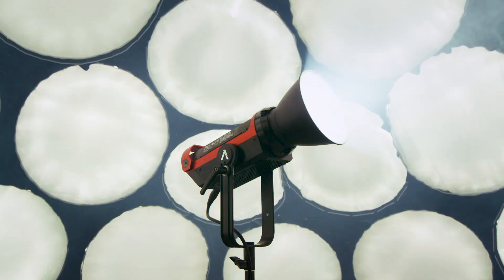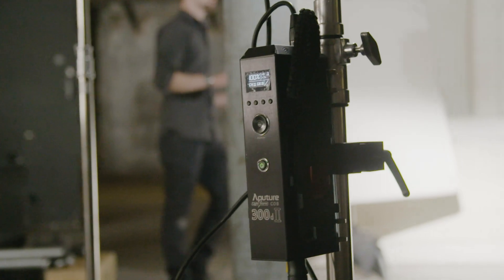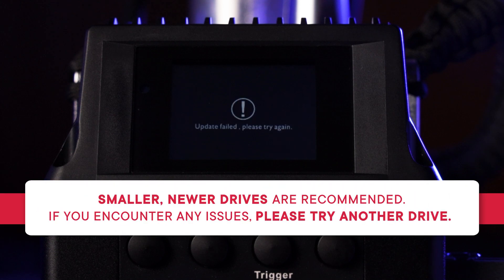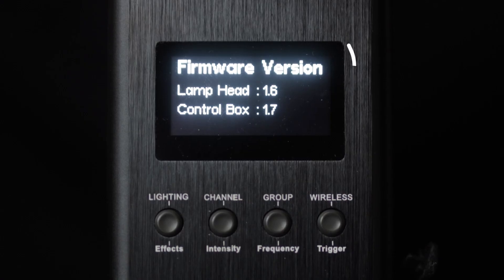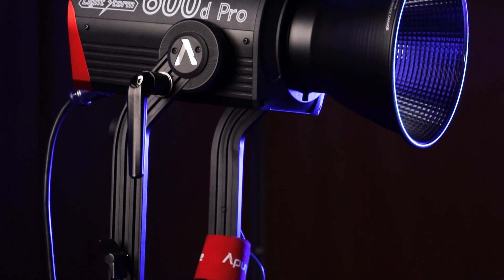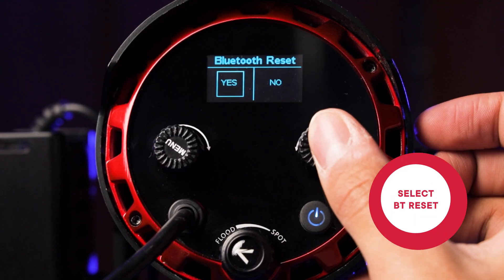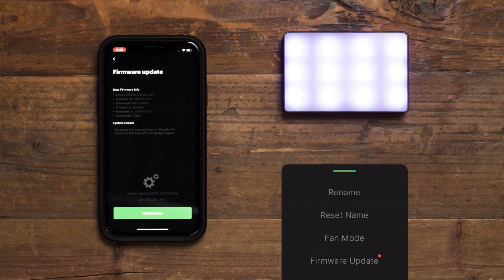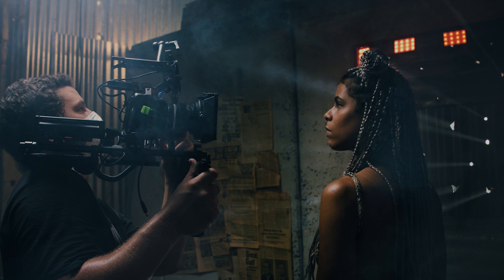How to Update Firmware | Aputure Support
Aputure lighting fixtures are constantly being given new skills through a variety of firmware updates that can be performed via USB or Sidus Link. Make sure to keep your devices up to date so you don't miss out on exciting new features.

0:00 - About Firmware Update
0:23 - Update via USB
0:47 - USB Update Procedure
2:06 - Update via Sidus OTA
2:45 - Sidus Link Update Procedure
4:07 - Outtro